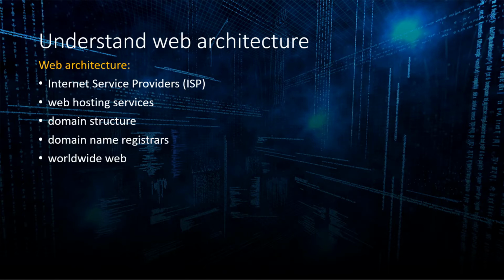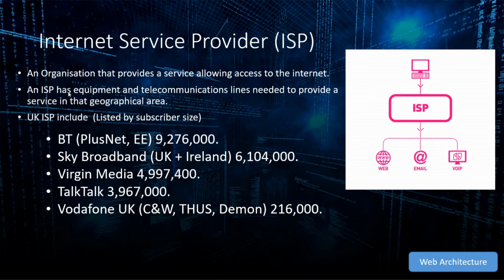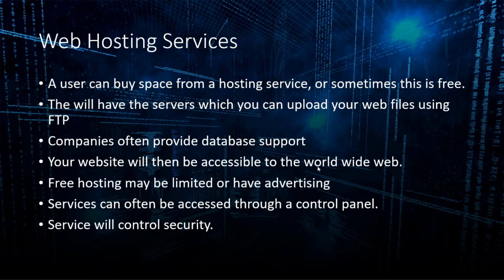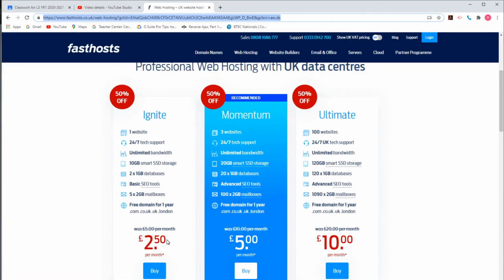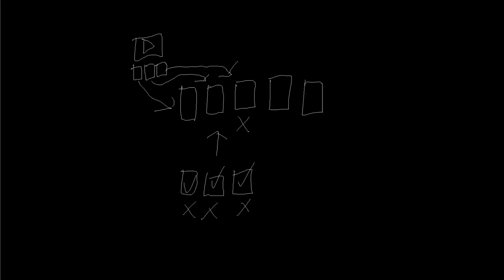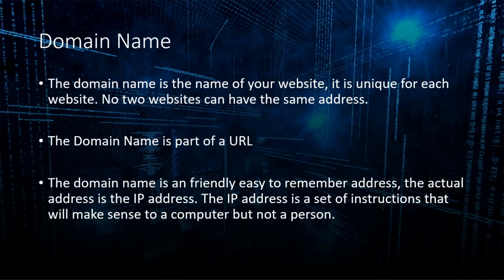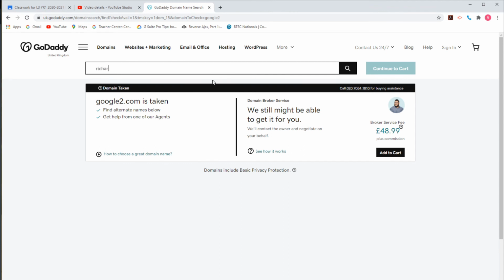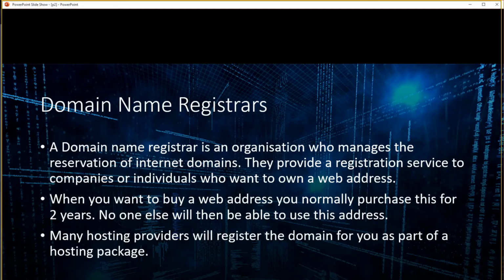Week 3, web architecture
A video overview of what is required for P2, web architecture for website production